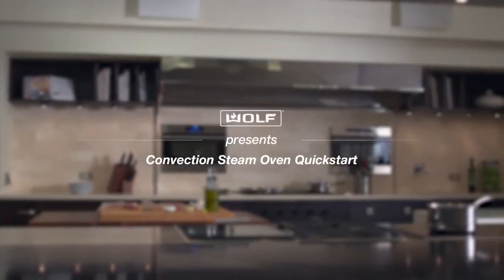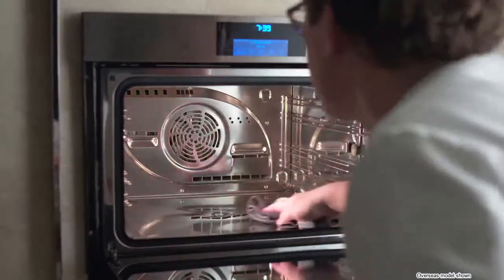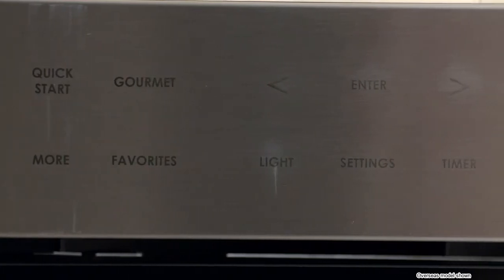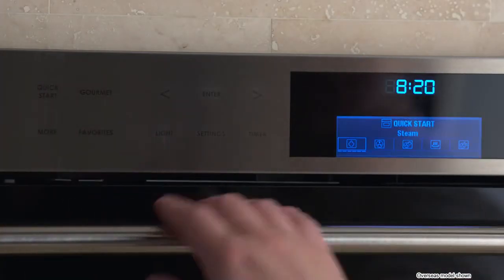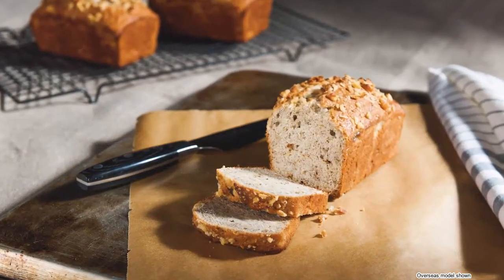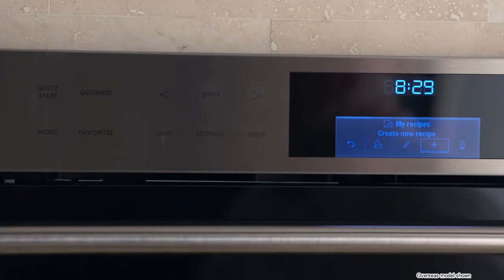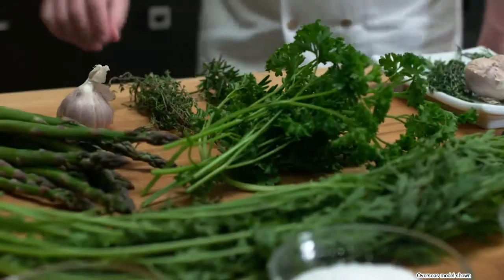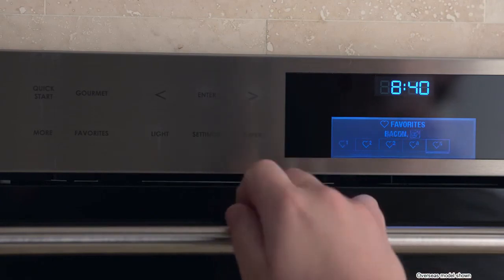Wolf Convection Steam Oven Quickstart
The Wolf Convection Steam Oven delivers sophisticated design and spectacular cooking results thanks to the combination of convection cooking and steam. Get cooking with this handy Quickstart guide.